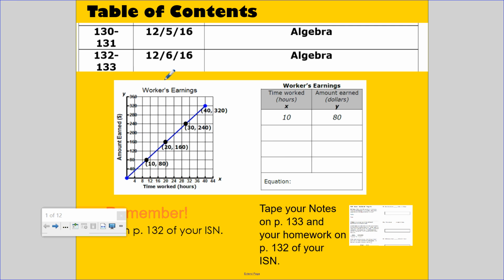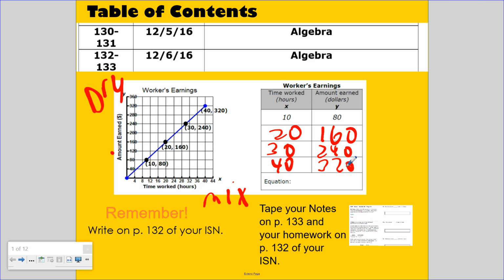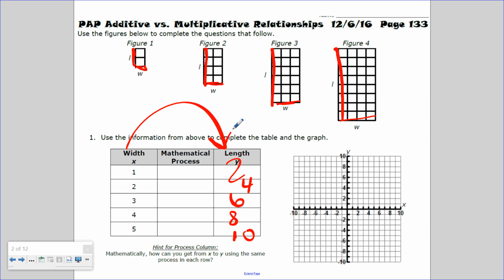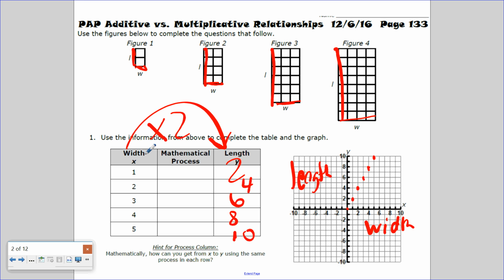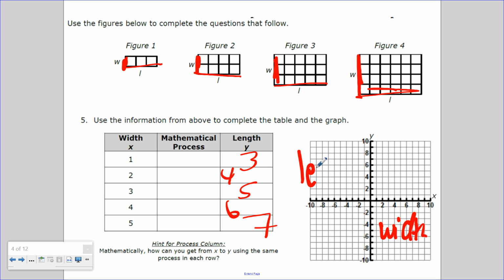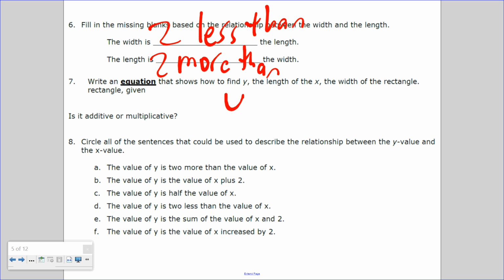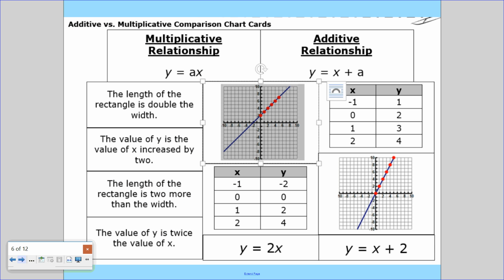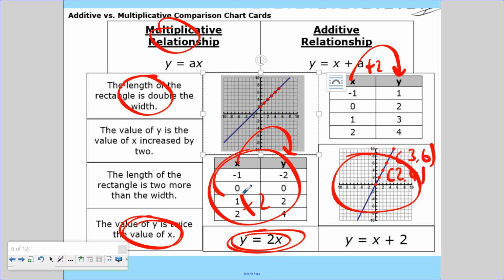Additive versus Multiplicative Relationships